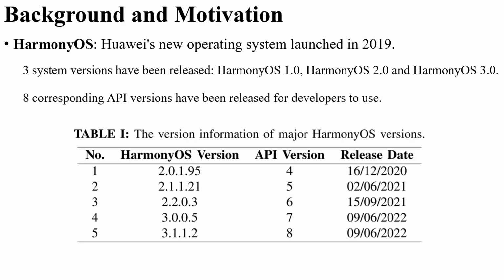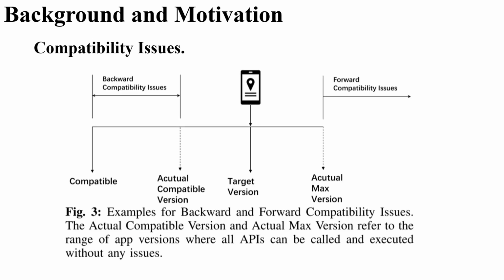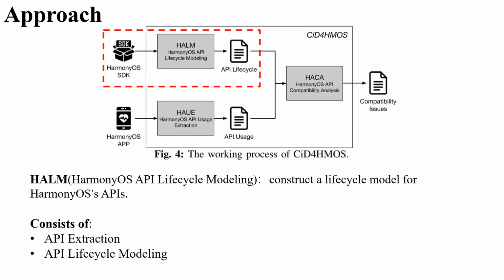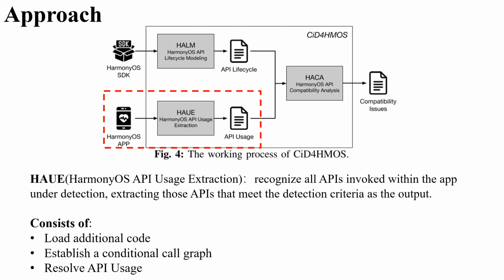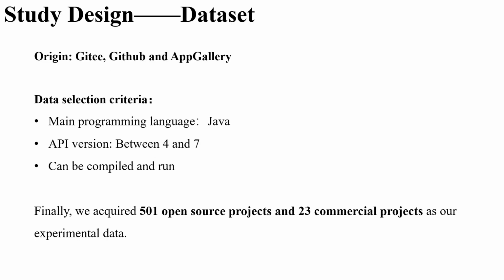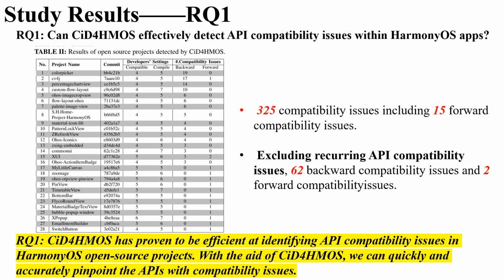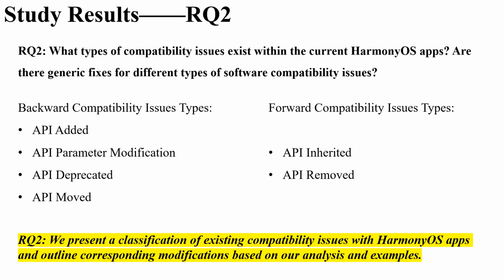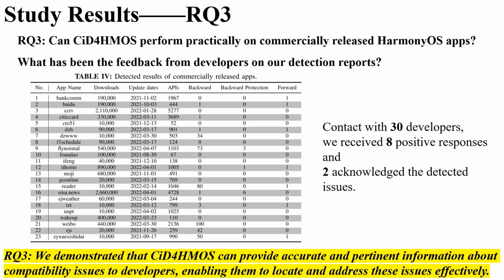[ASE 23]CiD4HMOS: A Solution to HarmonyOS Compatibility Issues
HarmonyOS is an operating system boasting a substantial global user base and provides multiple versions of its SDK. Various open-source applications continue to utilize older versions, leading to compatibility issues arising from system constraints. These prevalent issues can substantially affect the user experience. Although numerous solutions have been suggested for addressing compatibility issues in Android, the subject remains largely unexplored within the context of HarmonyOS. To bridge this gap, we investigate the evolution of APIs in HarmonyOS to pinpoint those potentially causing compatibility issues. Based on these insights, we implement CiD4HMOS, a tool designed to detect and categorize compatibility issues in HarmonyOS. We evaluate the feasibility of CiD4HMOS with open-source apps and subsequently apply it to commercially released apps, highlighting its effectiveness in accurately identifying HarmonyOS compatibility issues. The experimental results uncover that CiD4HMOS is effective in detecting compatibility issues in HarmonyOS apps, achieving an accuracy rate of 86.8% in open-source apps. And, developers of commercially released apps have significantly endorsed our reports. Our research emphasizes the necessity of continuous exploration into compatibility issues within HarmonyOS, underlining the significant role tools likeCiD4HMOS play in enhancing the overall user experience.